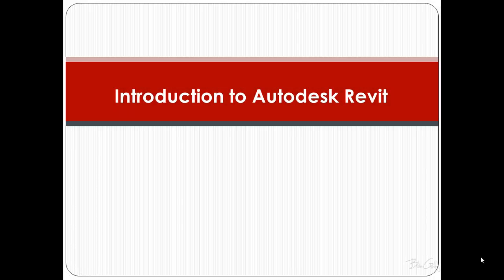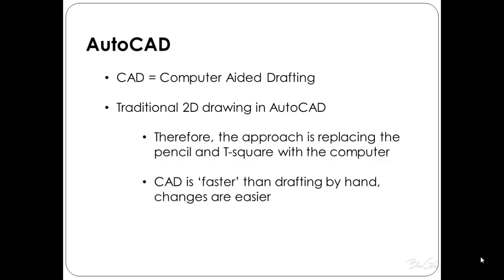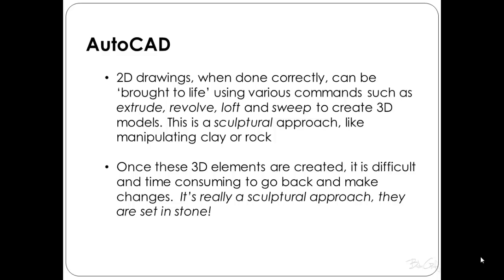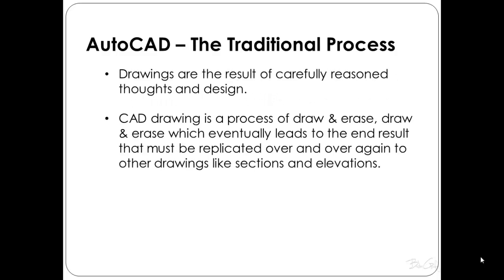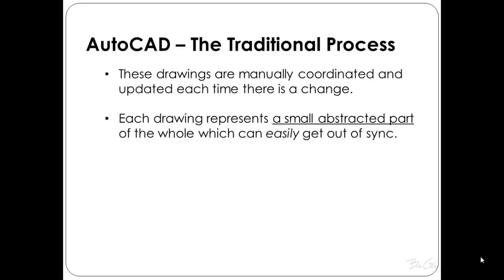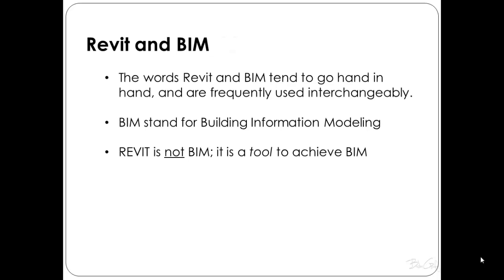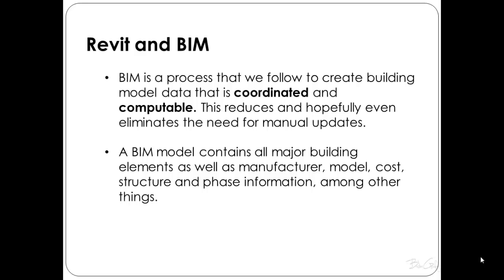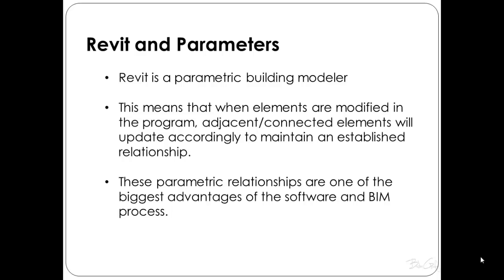#1 - Autodesk Revit - Revit vs AutoCAD - Brooke Godfrey